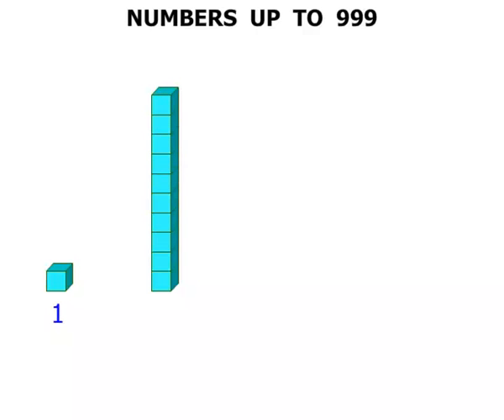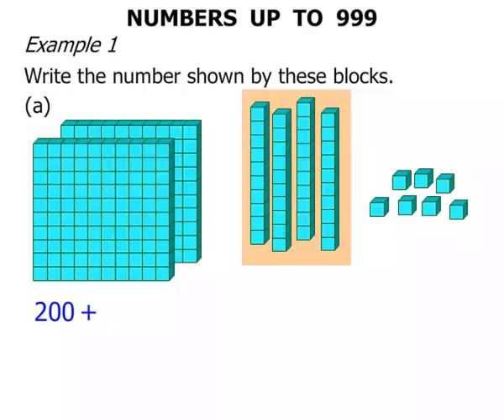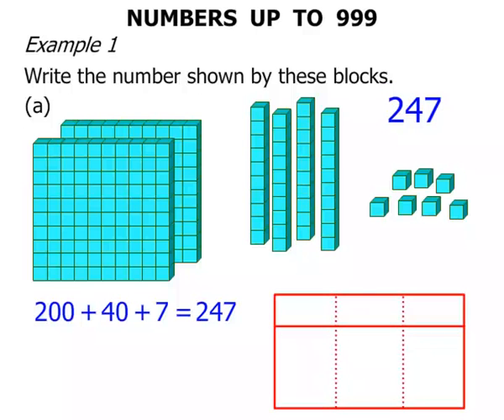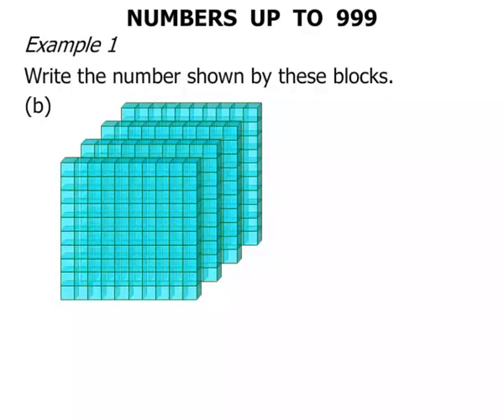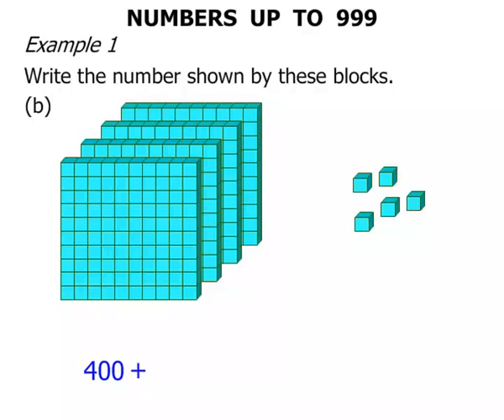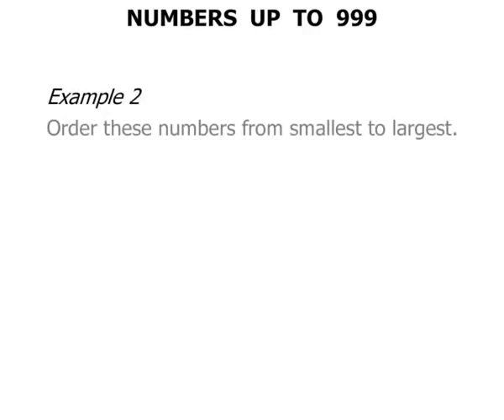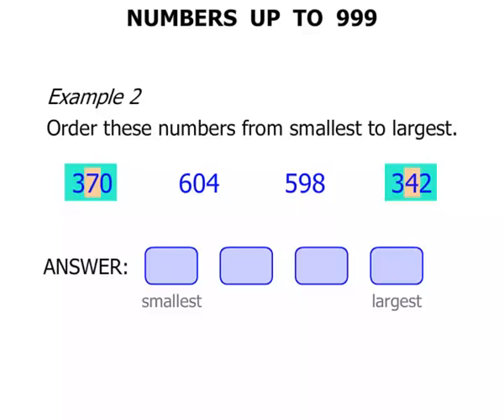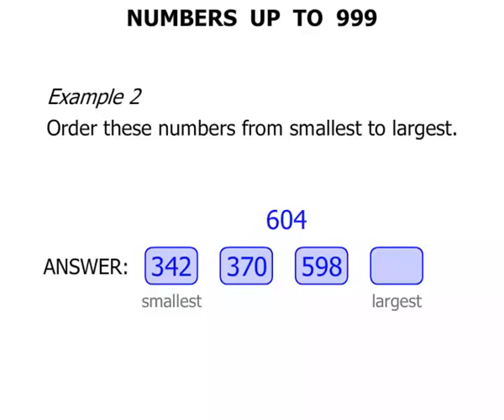1300 - Numbers up to 999